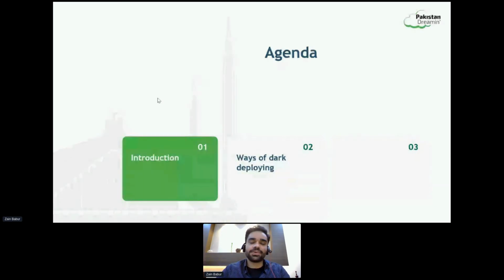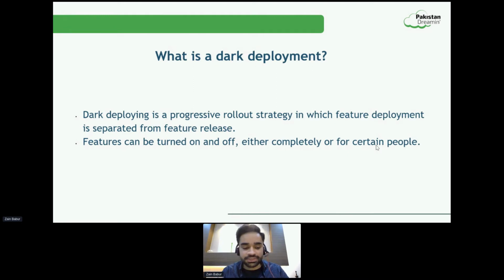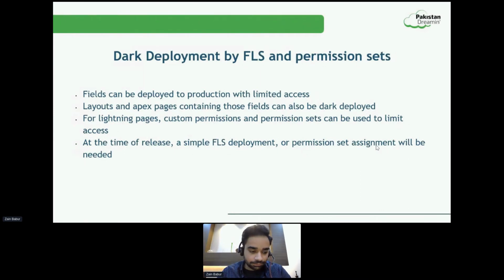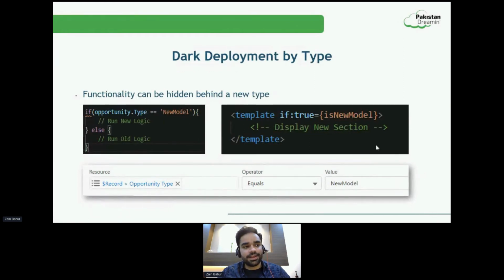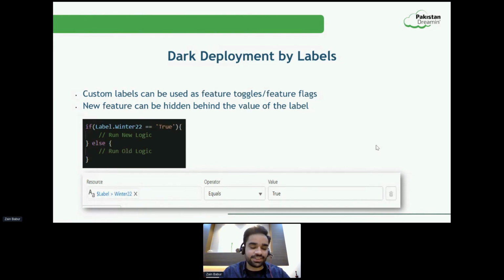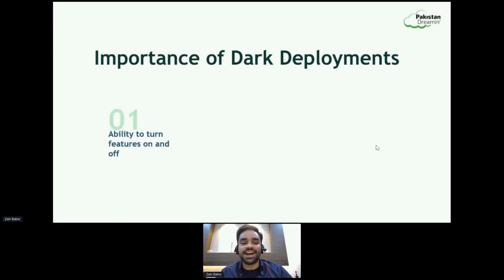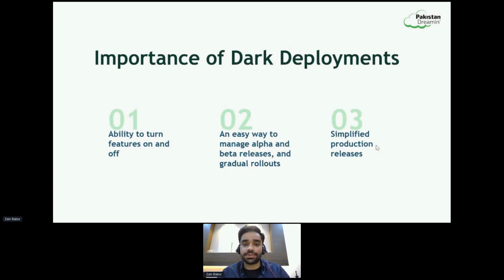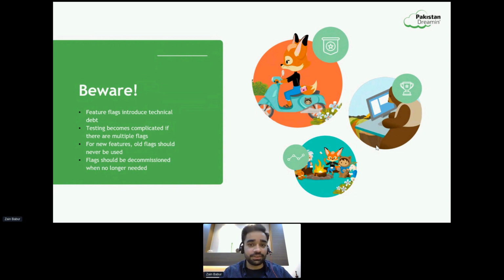Dark Deployments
Dark deployment is a progressive rollout strategy in which features are released to production but their access is limited. In this session the mechanism; benefits and downsides of dark deployments will be presented.